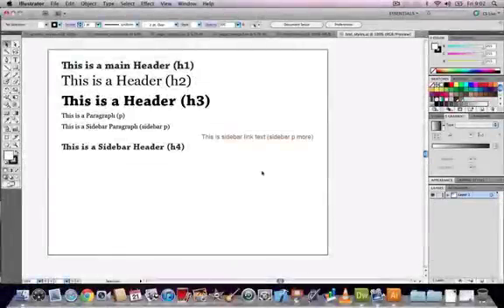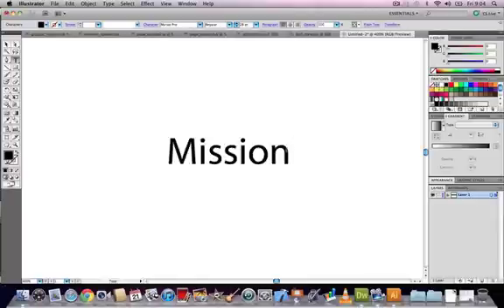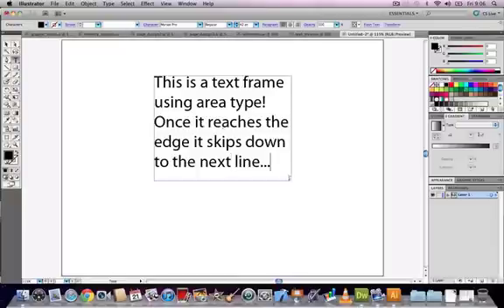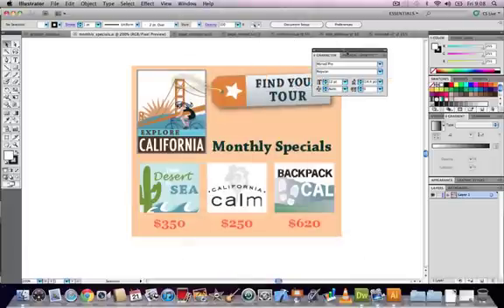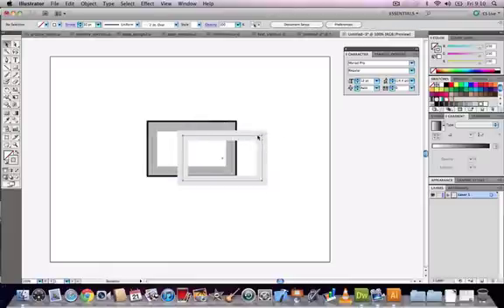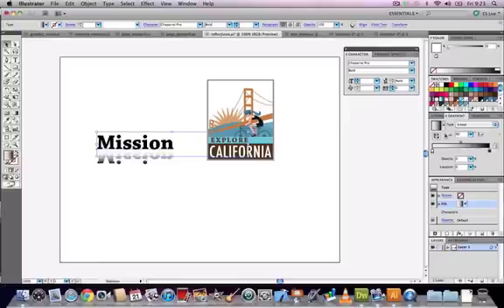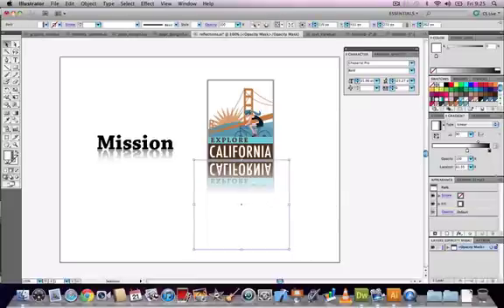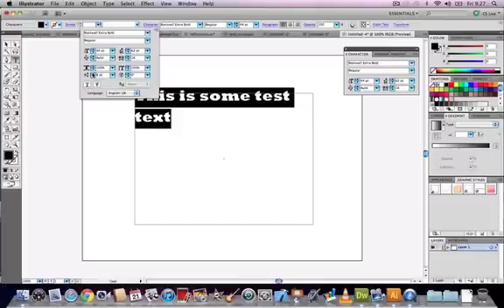Illustrator CS5.1 Video Tutorial - Working with Text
Illustrator CS5.1 Video Tutorial - Working with Text, reflections, point type, area type etc.